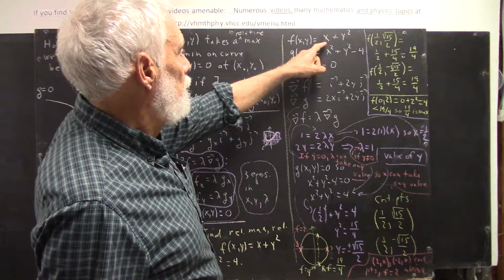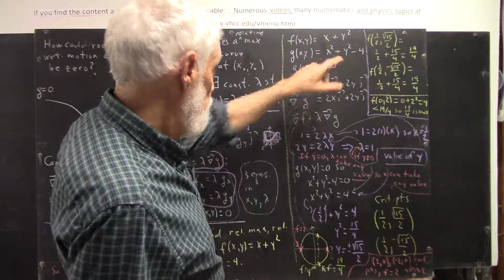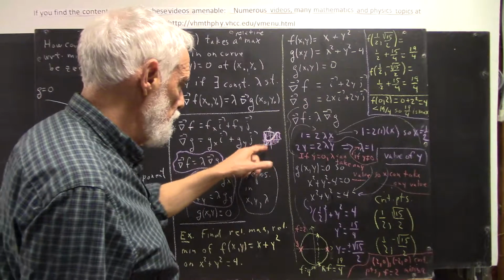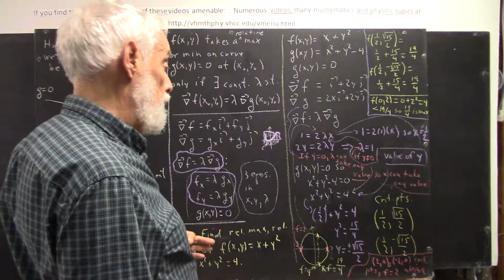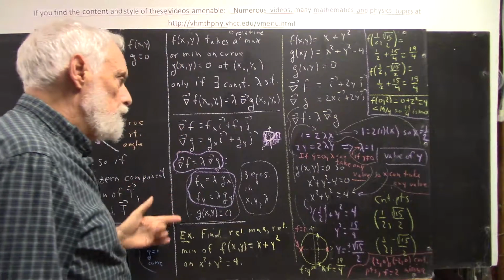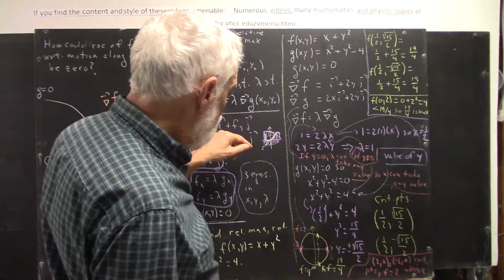MVI 7675 more detail on that z vs x and y graph